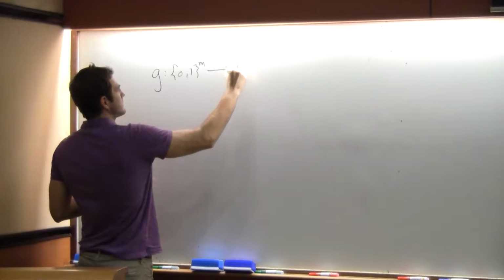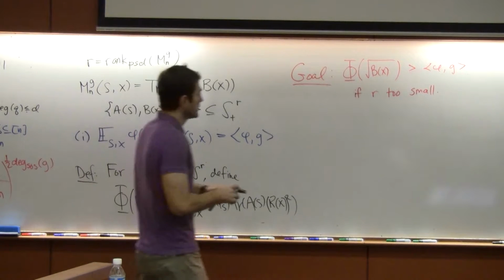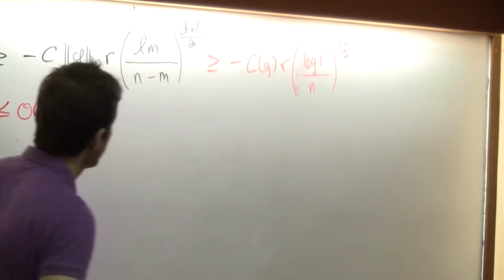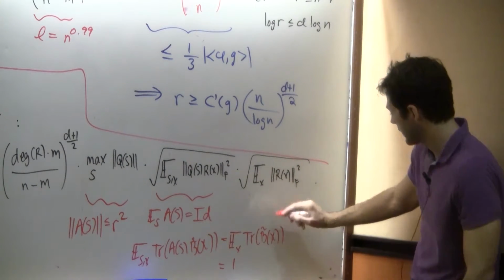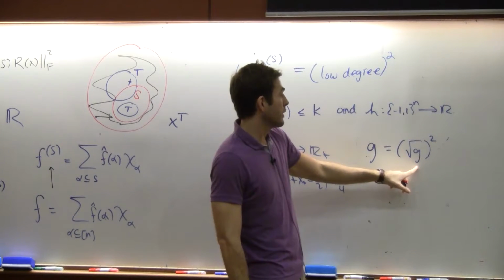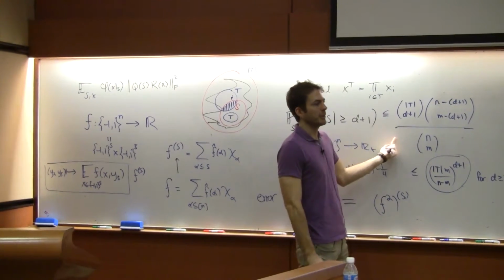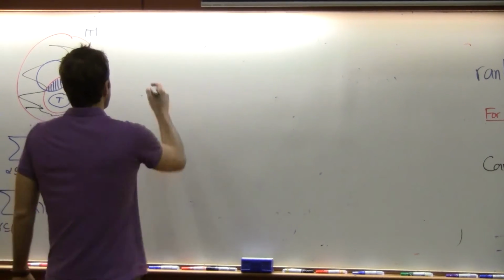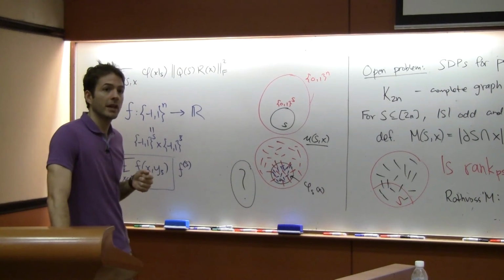Lower bounds on the size of semidefinite programming relaxations 4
James R. Lee, University of Washington, USA
Workshop 2 on Positive Semidefinite Rank